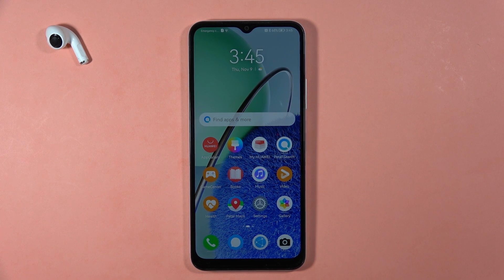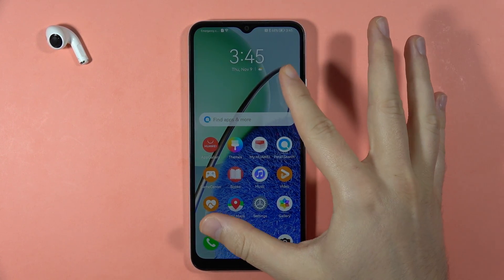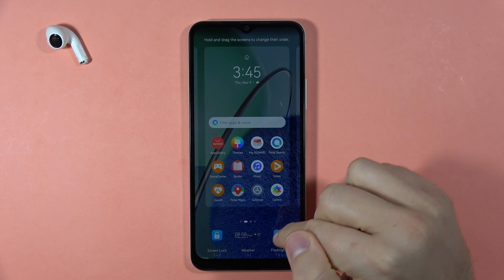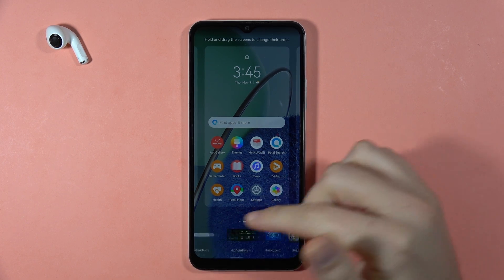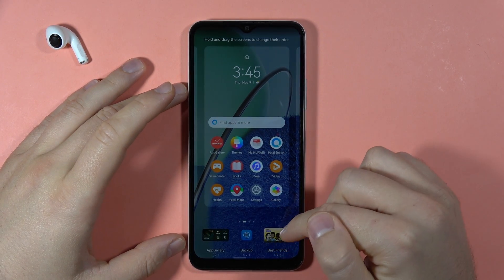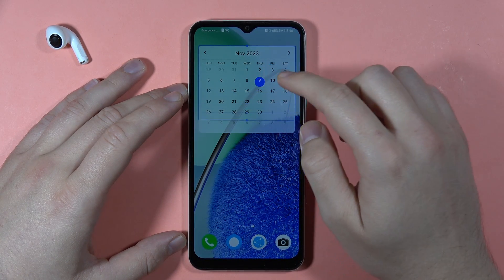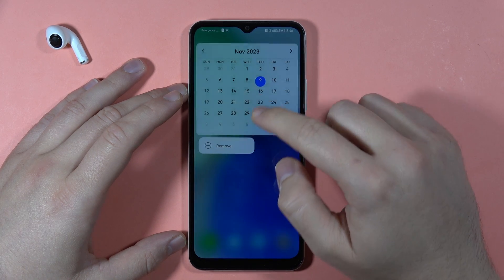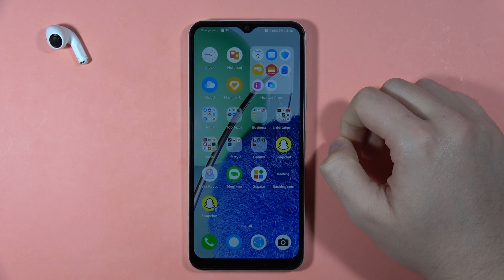How to Add & Remove Home Screen Widgets on Huawei Nova Y61?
Customize your Huawei Nova Y61 with my latest video tutorial on adding and removing home screen widgets. I'll guide you through the simple steps, allowing you to personalize your device and enhance your home screen with useful widgets.